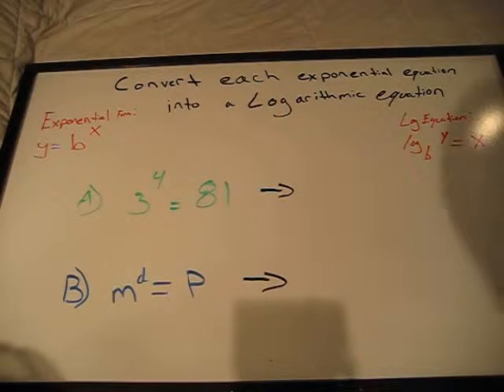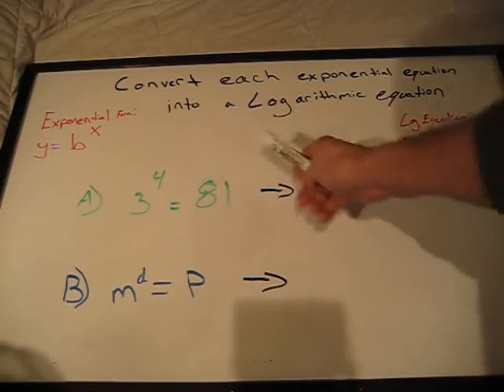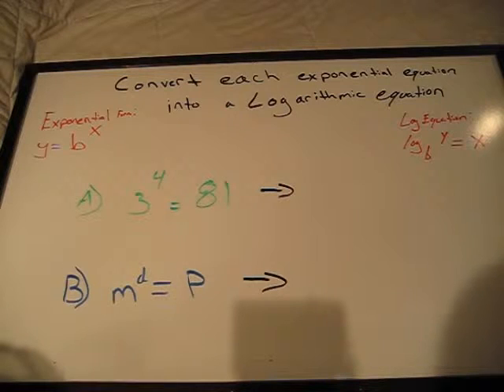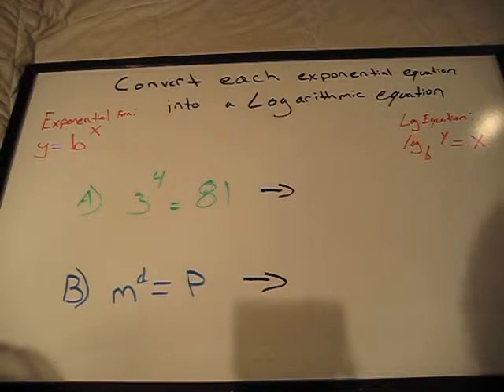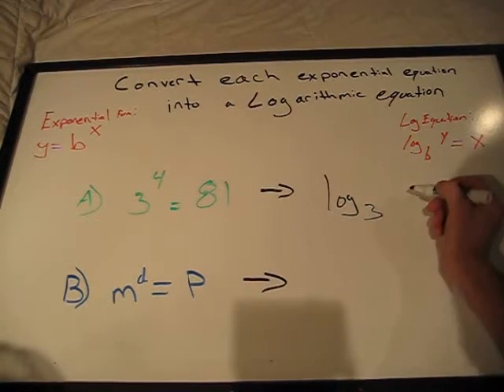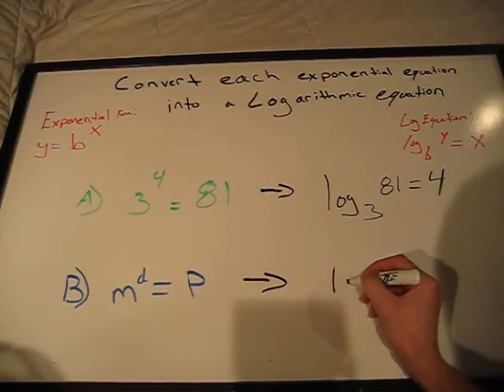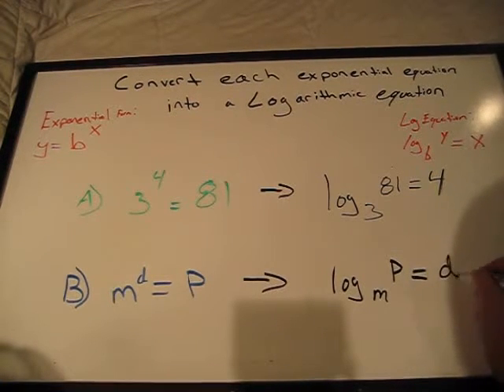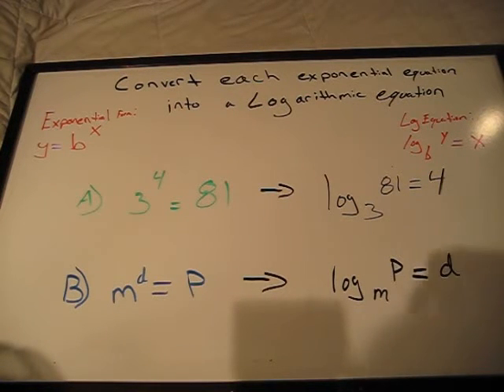How to convert an exponential equation into a logarithmic equation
Convert each exponential equation into a logarithmic equation.
(a) 3^4=81
(b) m^d=p